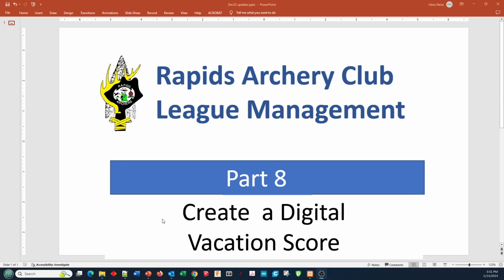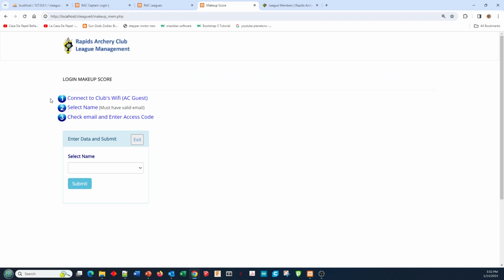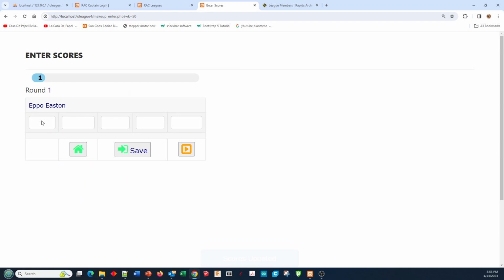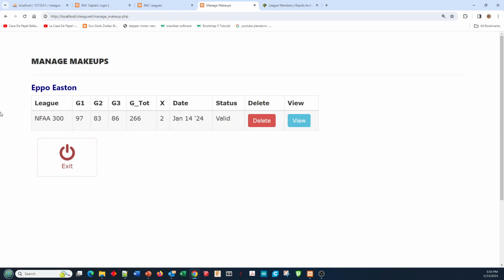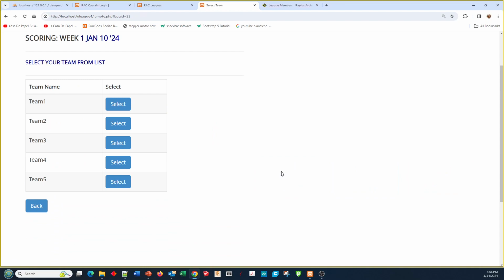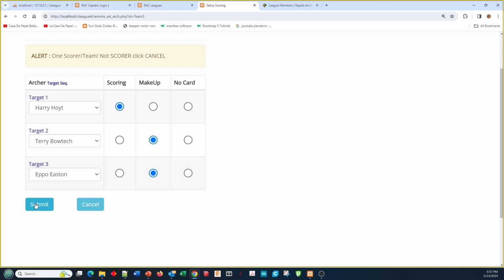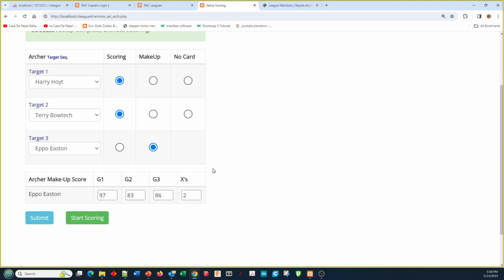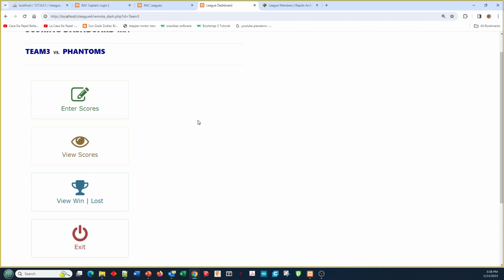RAC League Vacation Score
Instructional video of how to create a digital make up or vacation score that is compatible with the RAC league scoring system